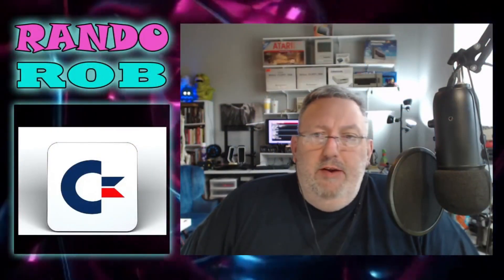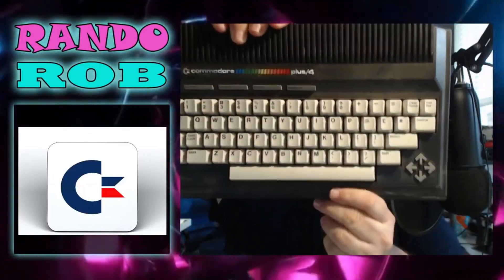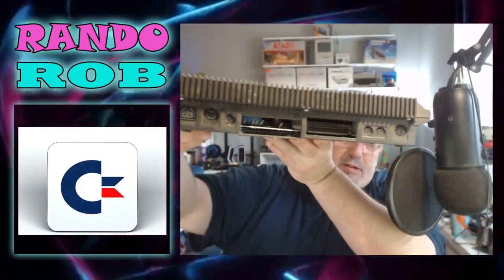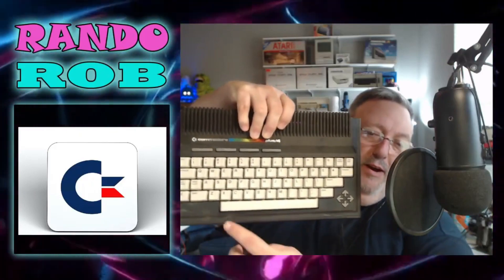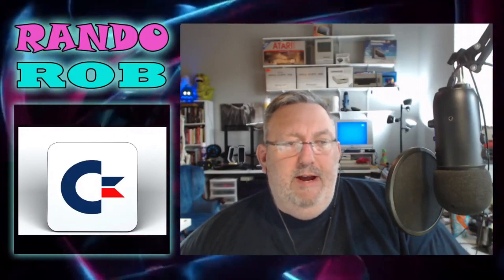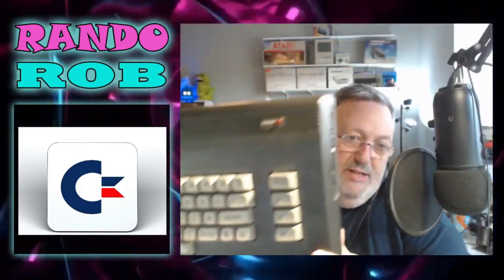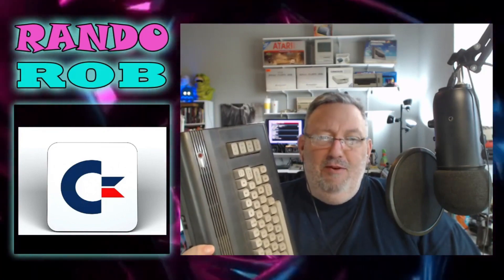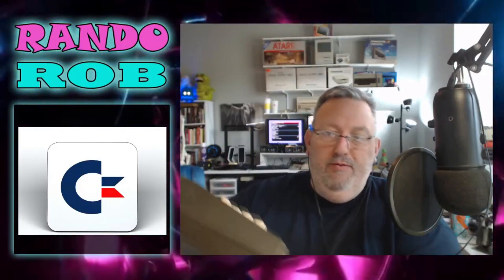Rando Rob 0031 - Commodore 16 and +4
A couple of the less popular Commodore computers from my collection, on this throwback episode I dug out my C16 and my +4. Enjoy!